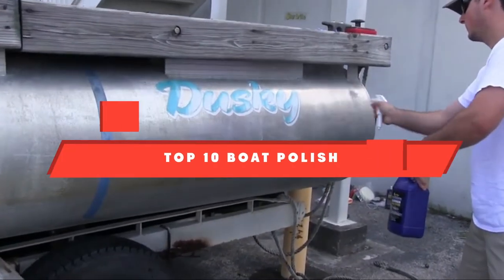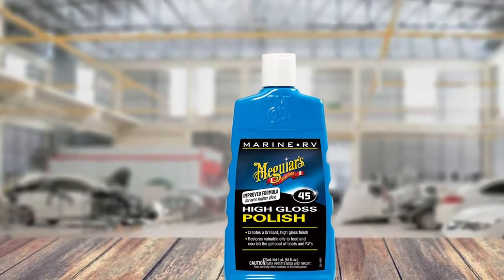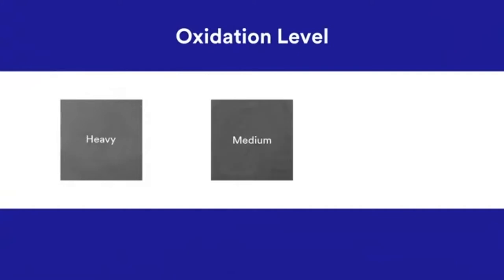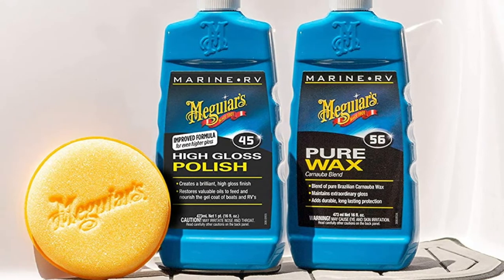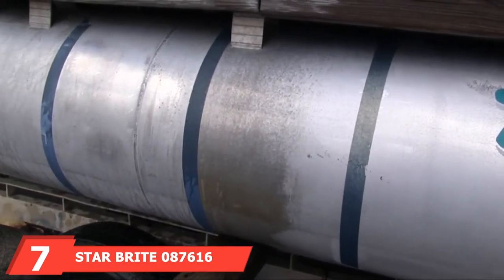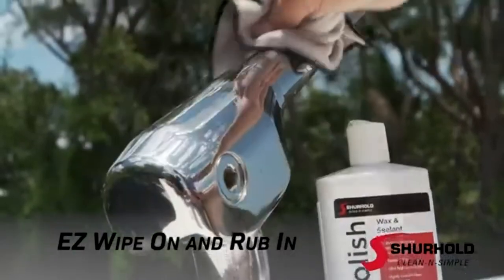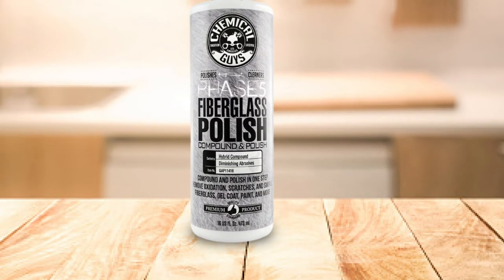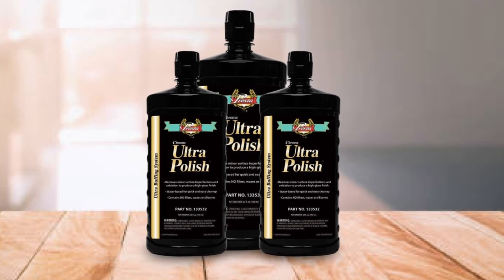Top 10 Best Boat Polish (2024)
Links to the best Boat Polish we listed in today's Boat Polish review video:

1 . Meguiar’s M4516 Marine/RV Polish

2 . STAR BRITE Premium Marine Polish

3 . 3M 36110 Perfect-It Polish

4 . 3M 09019 Metal Restorer

5 . MEGUIAR’S M-4965 Removal Kit

6 . DRIVEN Marine Polish

7 . STAR BRITE 087616 Polish

8 . Shurhold YBP-0202 Yacht Brite Pro Polish

9 . Chemical Guys GAP11416 Phase 5 Polish

10 . Presta 133532 Chroma Ultra Polish

What are the Best Boat Polishes in 2024?
In today's video we reviewed the top 10 best Boat Polish on the market in 2024. We made this list based on our personal opinion and we ranked them in no particular order, after doing our research based on their prices, quality, durability, brand reputation and many more.

After watching this video you will know which are the best budget, top selling and top rated Boat Polish on the market today.

If you choose from this list you can be sure that you buy one of the best Boat Polish available today.